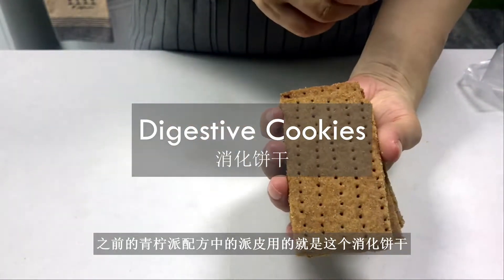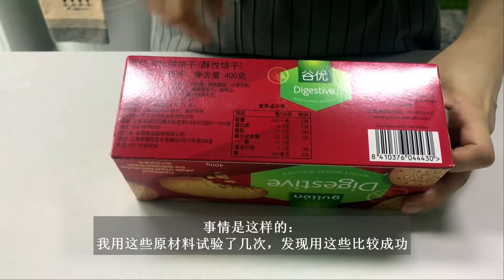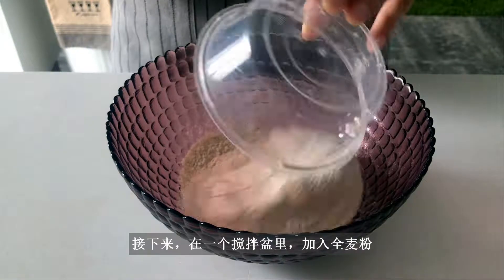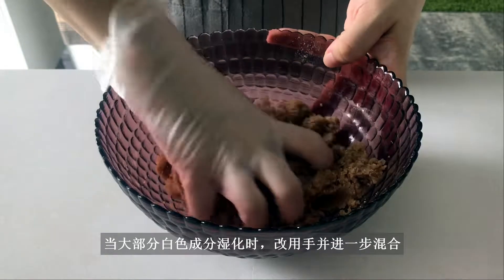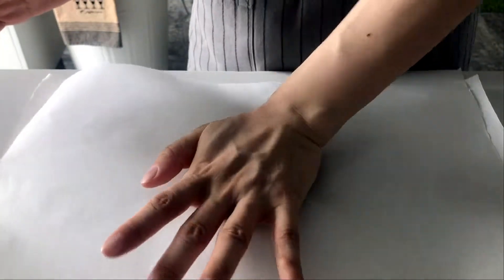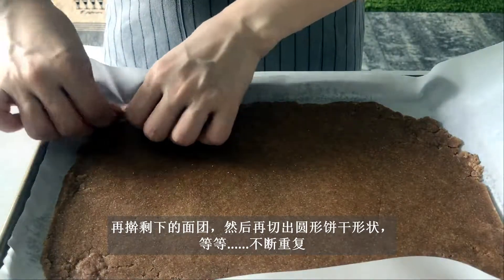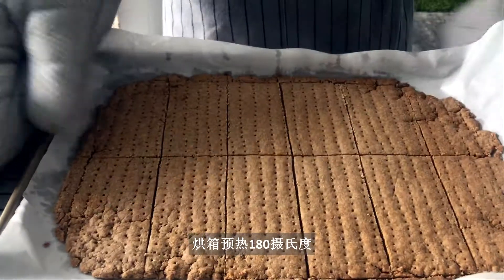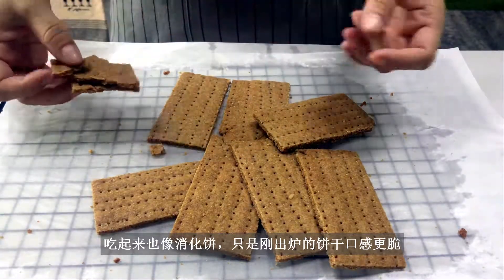Digestive Cookies E21 消化饼干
Albeit a British national biscuit, I personally like the Spanish brand Gullón better. This recipe is a result after several experiments of using the ingredients listed on the Gullón package, with adjustment of % to make the dough and final result work.

Digestive cookies in a way are quite similar to Graham crackers as they are both made from whole-wheat flour (with variations). If some pie recipes call for Graham crackers or digestive cookies and you are running out of either, try this recipe.

虽然消化饼是英国的全民饼干，我个人更喜欢西班牙的品牌“谷优”。这个食谱用的是“谷优”包装盒上列的材料，经过几番实验，调整了比例使面团及最终成品可行。

消化饼在某种程度上和格雷厄姆饼干类似，因为都使用全麦粉（不同类型）。如果有些食谱用格雷厄姆或消化饼干，而你手边又没有任何一种，可以尝试用这个食谱。

Ingredients  材料
- 139g WWF     139克全麦粉
- 5g wheat starch    5克小麦淀粉
- 6g bran    6克麸皮
- 45g sunflower oil     45克葵花籽油
- 10g superfine white sugar    10克精细白糖
- 32.5g corn syrup       32.5克玉米糖浆
- 1/4tsp/1.25g baking soda   1.25克小苏打
- About 1tsp/4.5g baking powder    4.5克泡打粉
-About 1/5tsp/1.2g table salt    1.2克精细盐
- 2tbsp/30g milk     30克牛奶

180°C /355°F, 15-18min 180摄氏度，烤15-18分钟